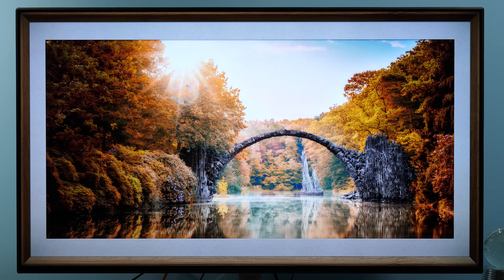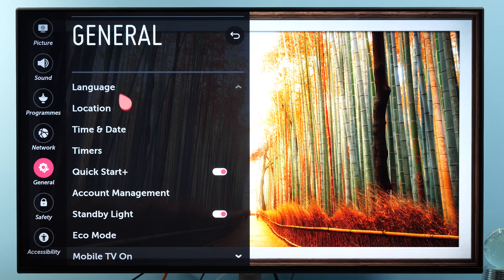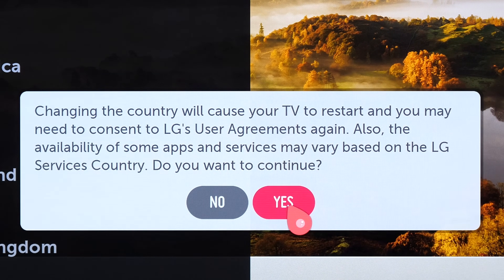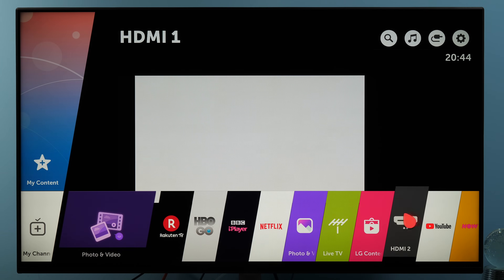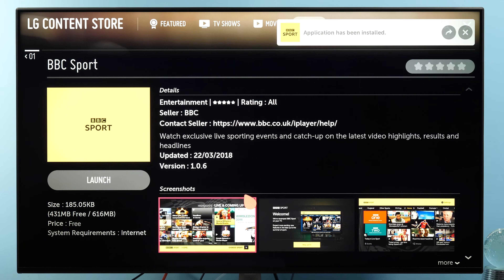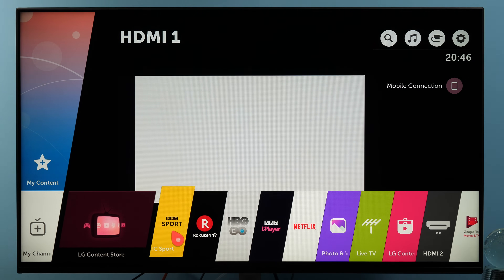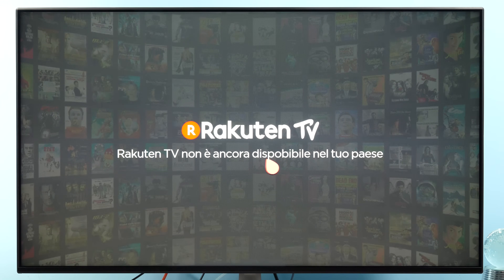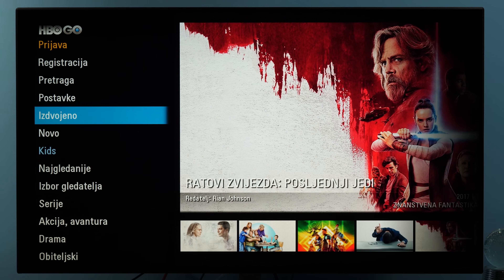How to get more apps on LG webOS TVs?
Following your questions about the availability of certain apps on webOS TVs, I am showing how to get them in this video. Please note that some apps won't work due to IP address/region lock controls.

Prices:
Amazon.de - 1,220.00 EUR on 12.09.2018 - actual price

Chapters:
0:00 - Intro
0:41 - The procedure
1:31 - Apps after selecting UK as Service country